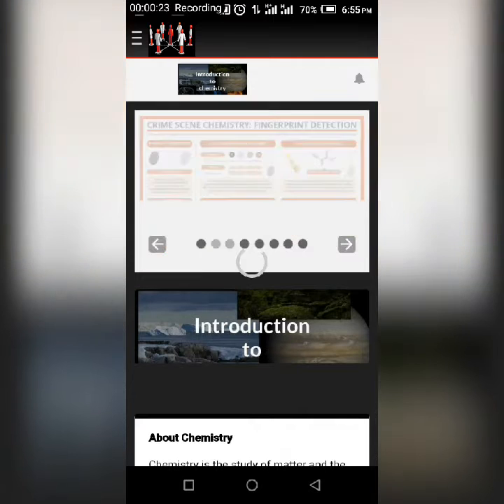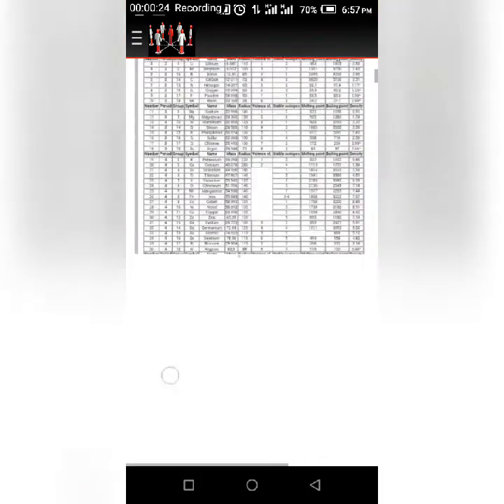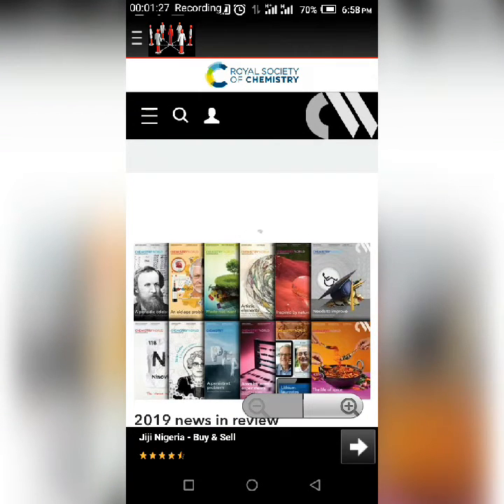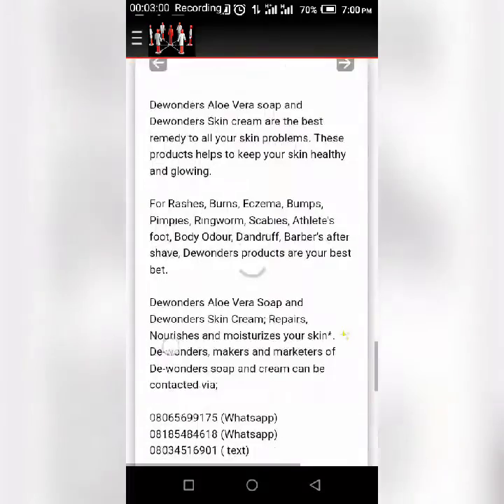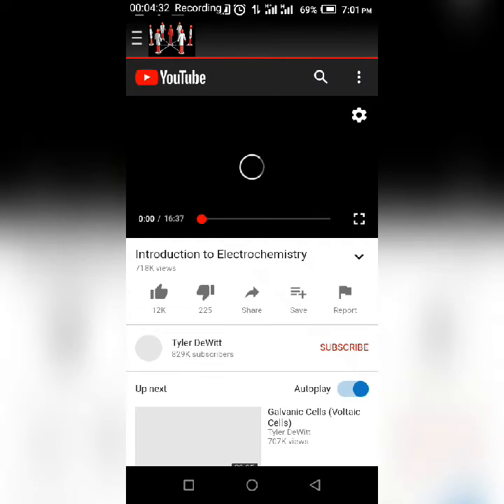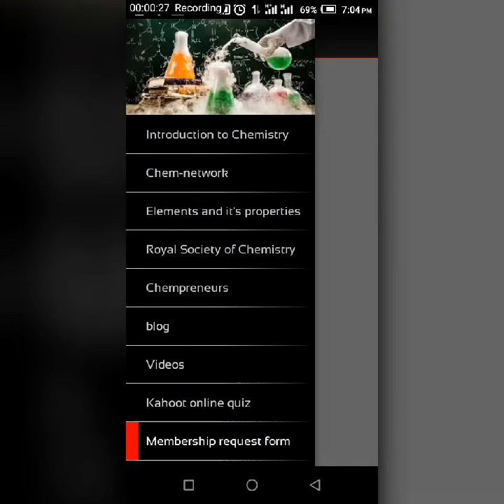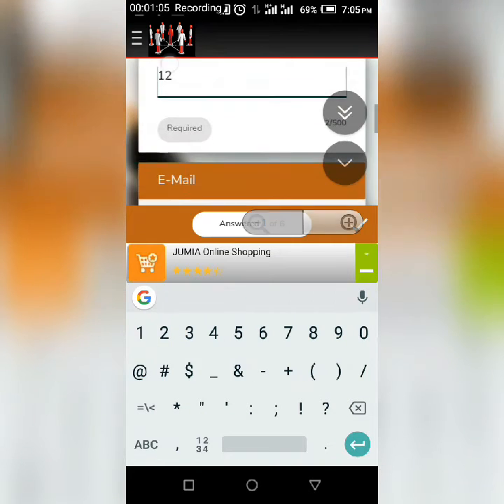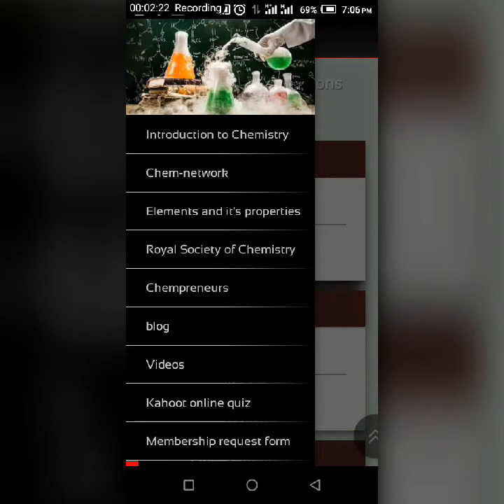How to use Chem-intellect app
Chem-intellect is a society in the department of chemistry University of ibadan, where we bridge gaps between theories and practicals in chemistry, it majorly all about understanding our chemical world.
Chem-intellect app was created by SHOFU BABALOLA THEOPHILUS, a chemistry student.
The app was created to promote chemistry by making students get updated from professionals in the field of chemistry where they get news updates from Royal Society of Chemistry also promoting Entrepreneurship where Chemistry students can sell their products/services to the world. Also play online quiz and win amazing prizes.
One of the amazing features is that students, lecturers can watch videos on YouTube on that app without using YouTube app just search for the keywords of what you want to learn and watch it clearly.